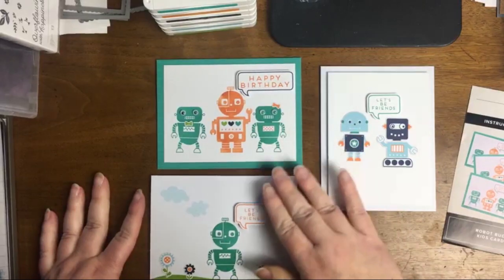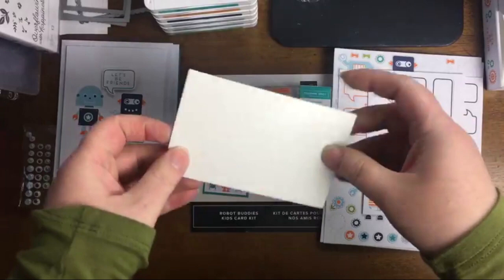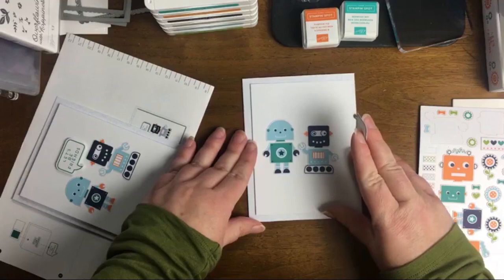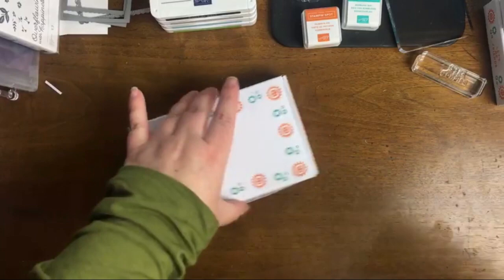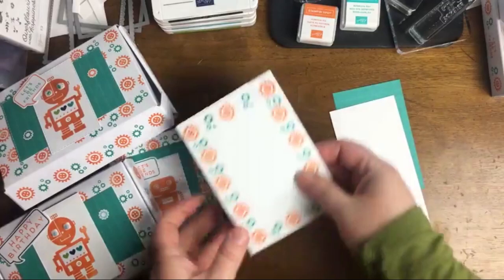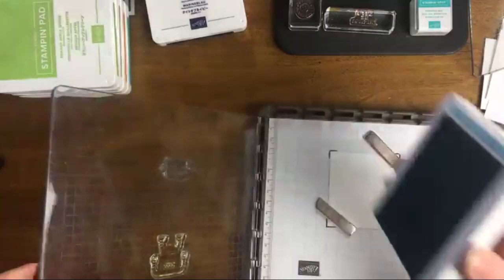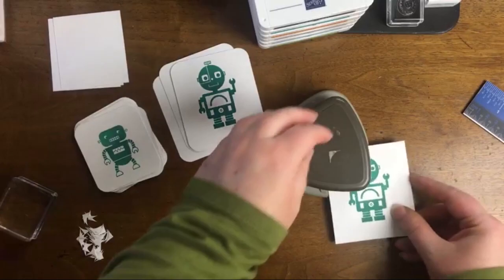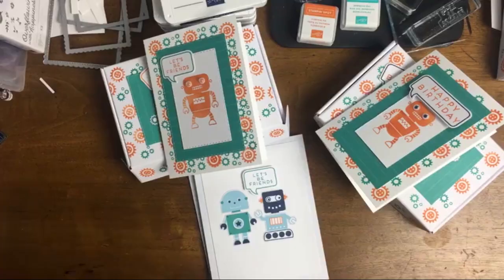Need a QUICK and EASY CARD KIT with Adorable Results?! Robot Buddies & Alternates (Autism Awareness)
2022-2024 In Color Club (Sign Up by May 1, 2022)

*On Facebook I do livestreams every Thursday and Sunday at 7:30pm EST

PAPER PUMPKIN (Monthly Subscription Box from Stampin' Up!